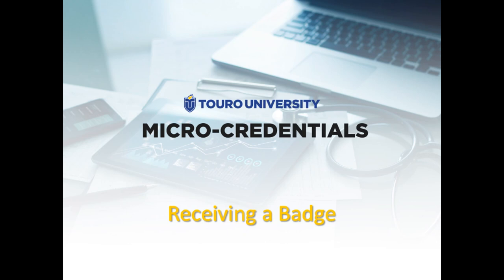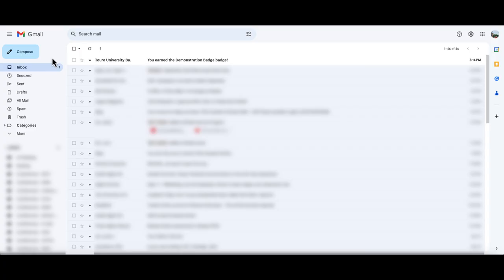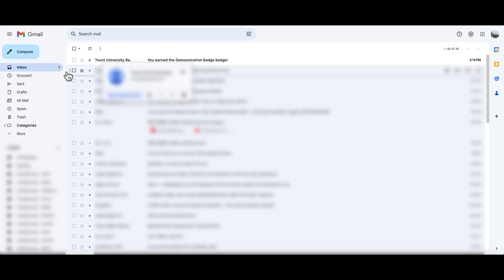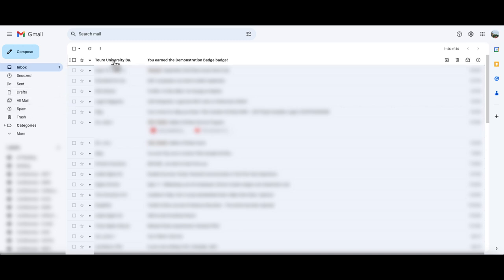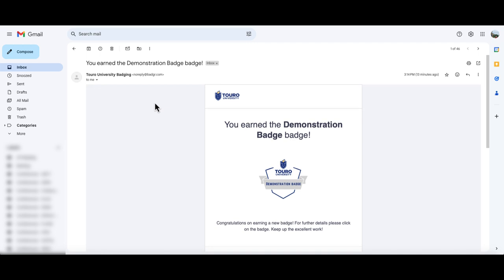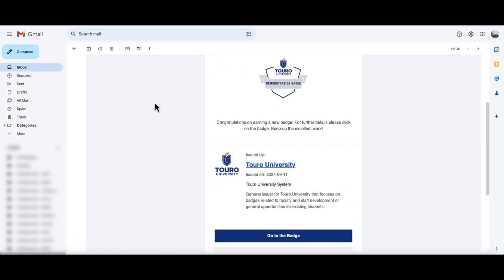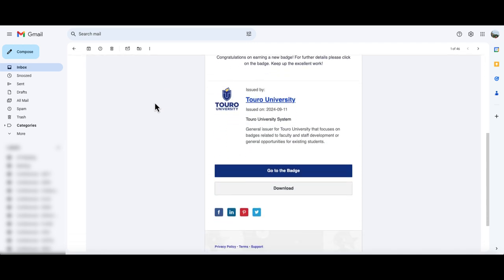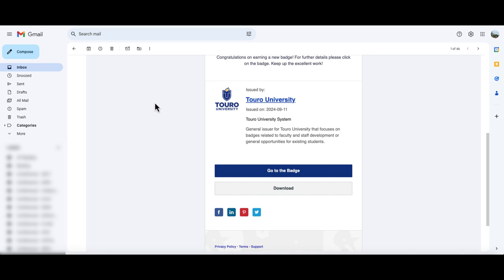MicroCredentials@Touro: How To Receive Your Badge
This ~1-minute video describes how you will receive your badge from Touro University.

MicroCredentials@Touro